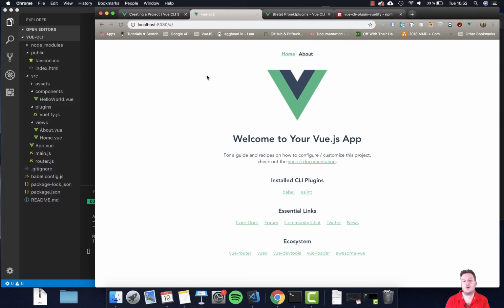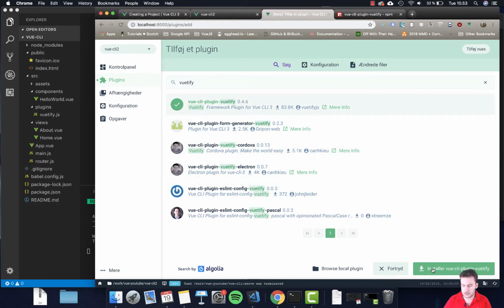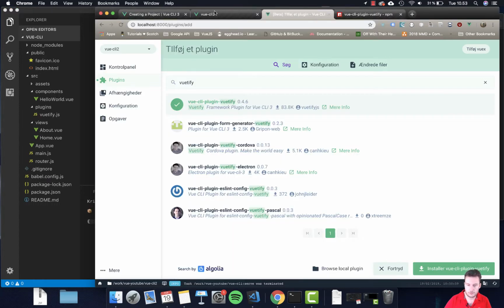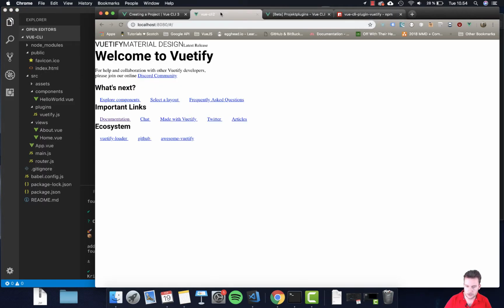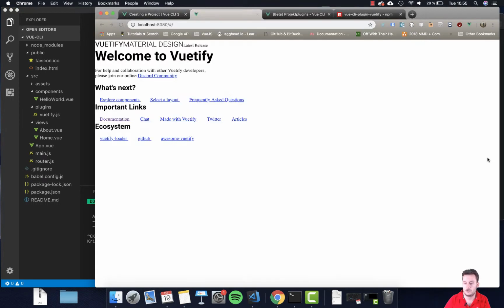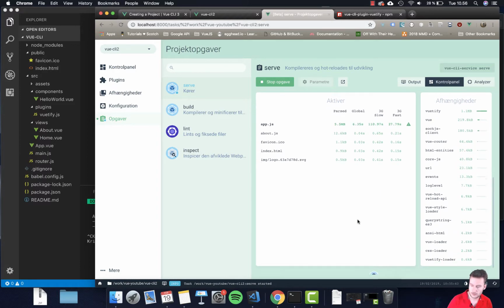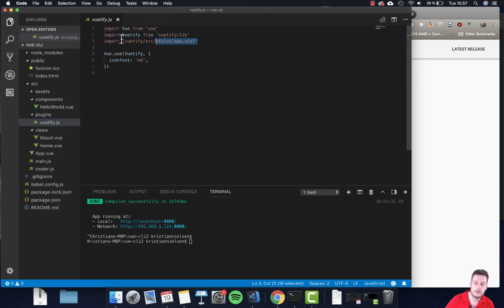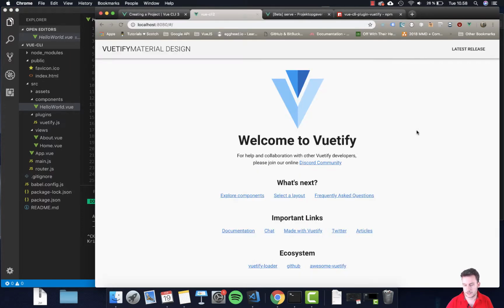VueJS CLI: Basics | Level 3-6: Install Vuetify (CLI + UI)